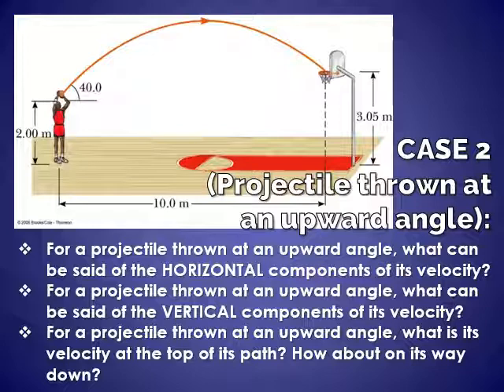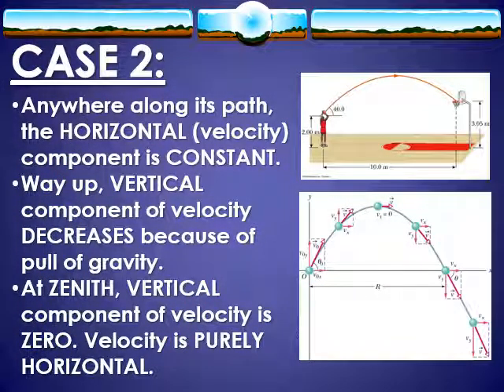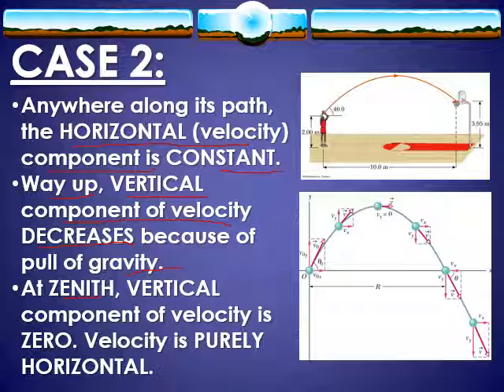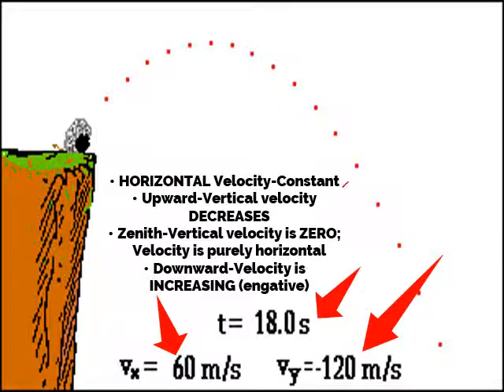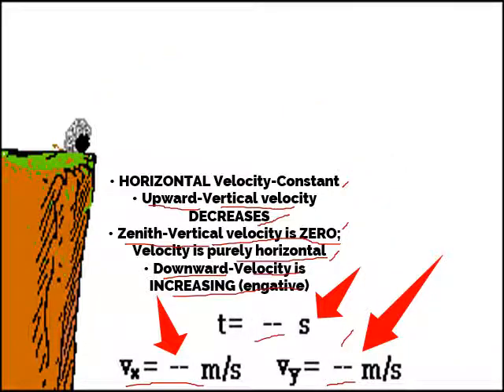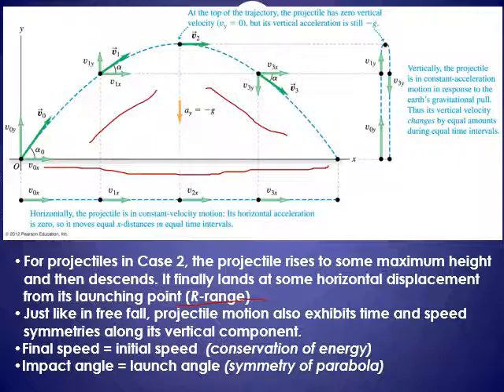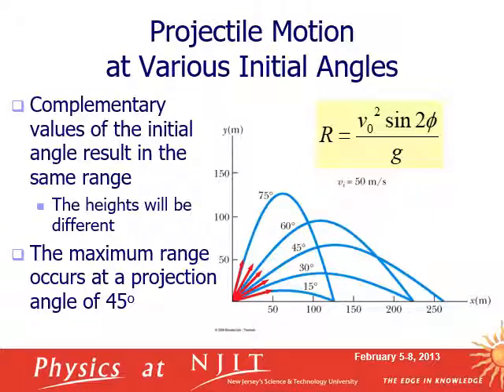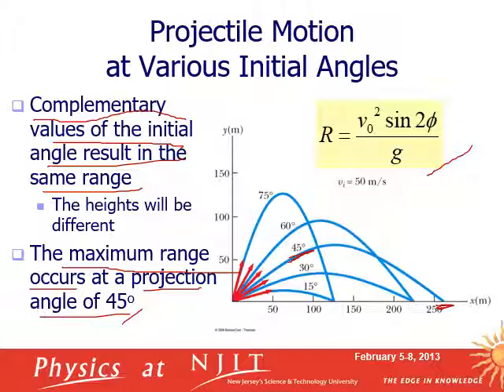PROJECTILE MOTION CASE 2 - Projectile thrown at an upward angle - G12 STEM - Senior High School